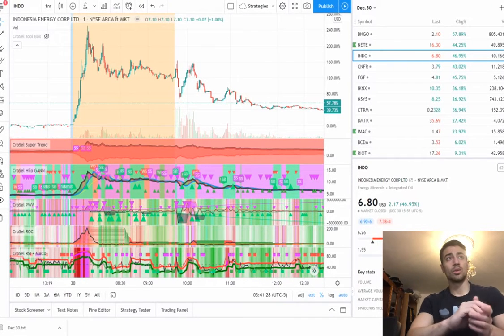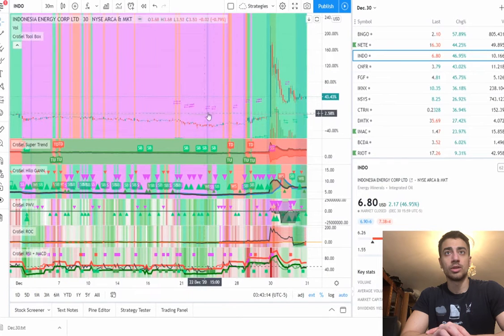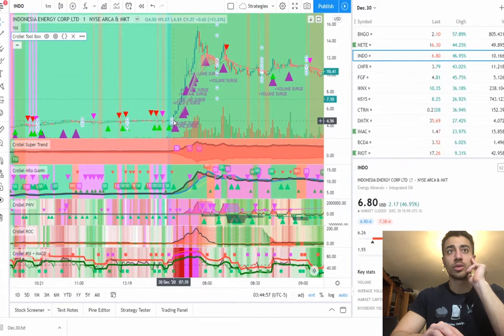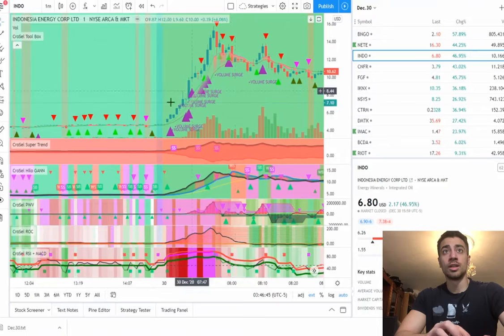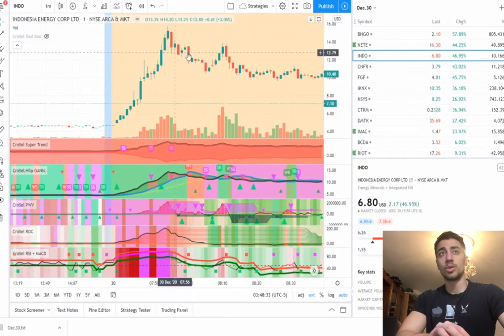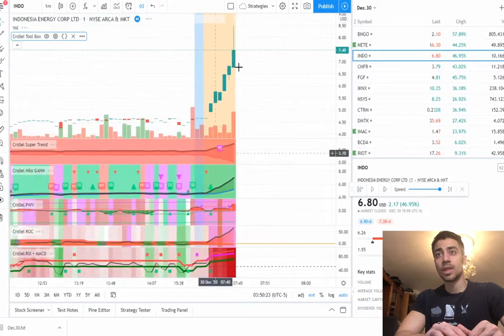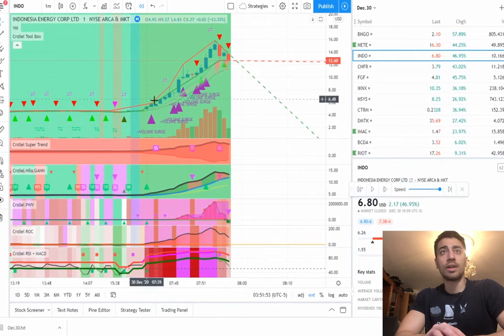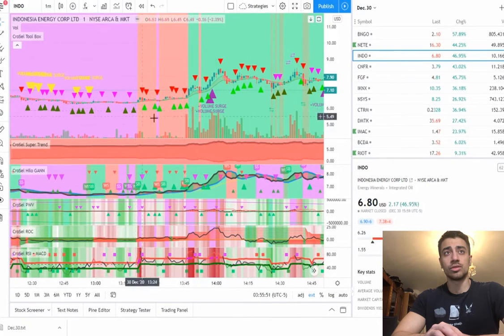Trading Analysis - INDO (20/100)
Wanna sharpen your edge? to get access to all my latest indicators!

Bonus: Alerts (New highs and Runners) are provided for subscribers of my indicators!